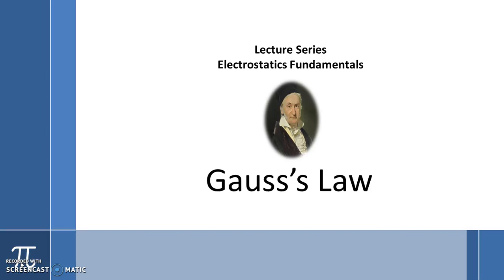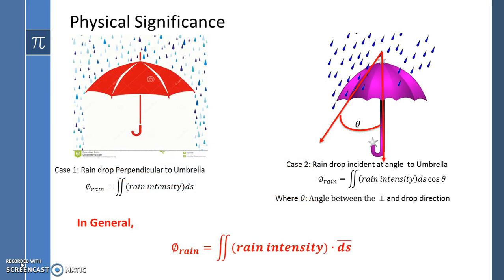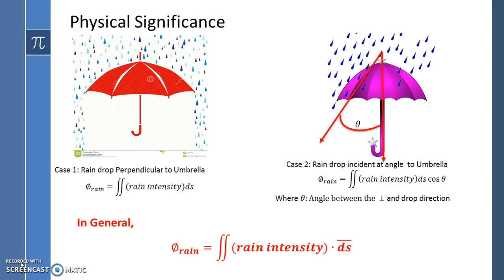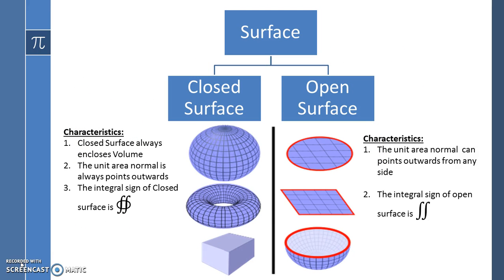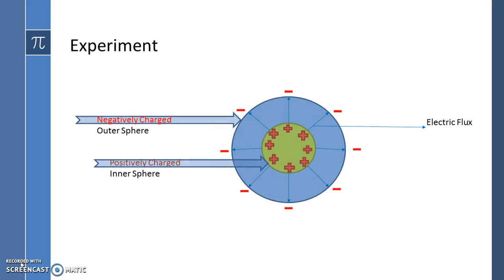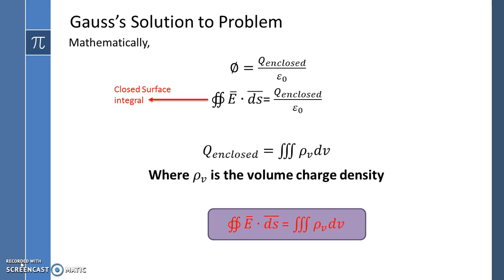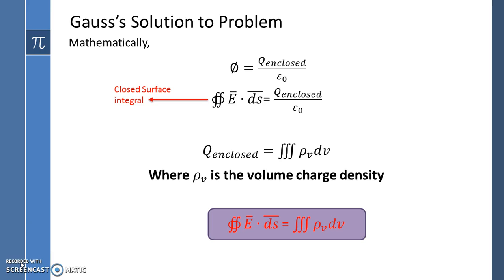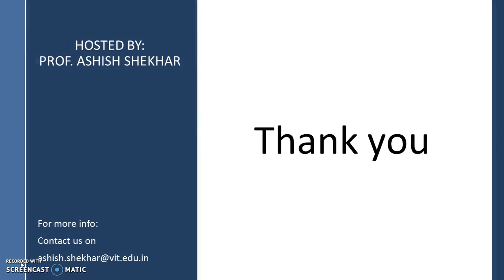Gauss's Law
This video provides basic understanding of Gauss Law of Electrostatics